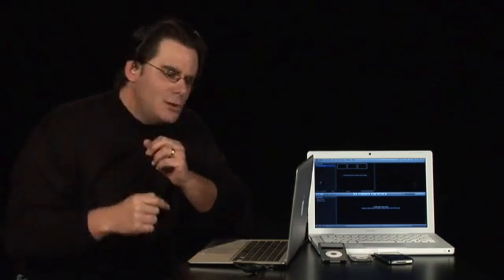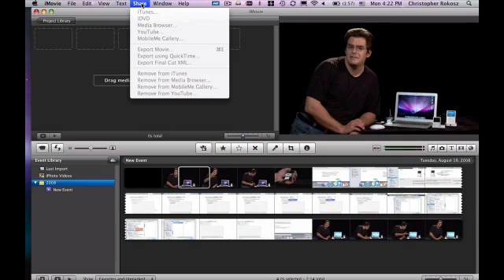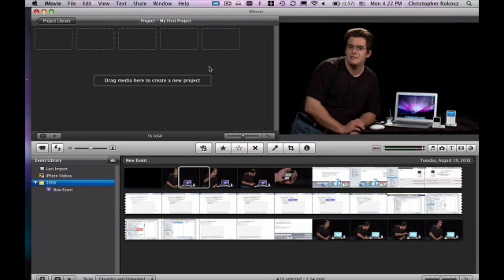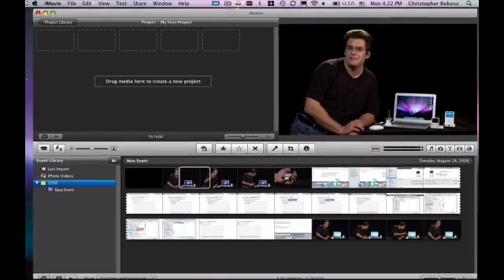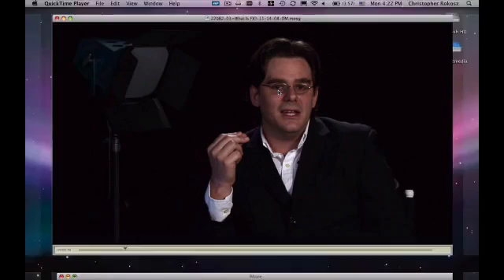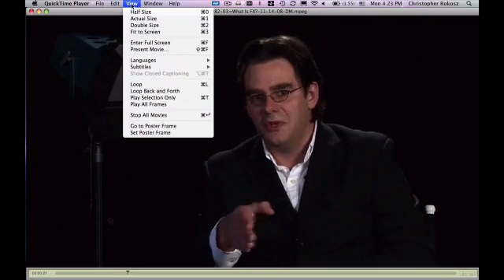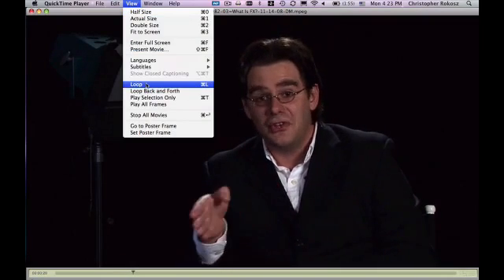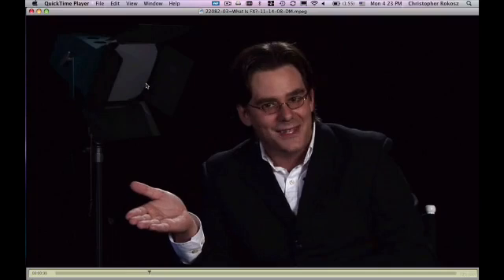How to Make an iMovie Continuously Loop on a Mac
How to Make an iMovie Continuously Loop on a Mac. Part of the series: Using Apple Computers. To make an iMovie loop continuously on a Mac computer, export the movie to QuickTime, go to the "View" menu and click on "Loop." Find out how to loop a movie so it plays continuously with information from a digital lifestyle specialist in this free video on computers.